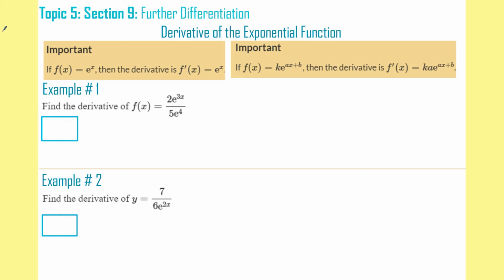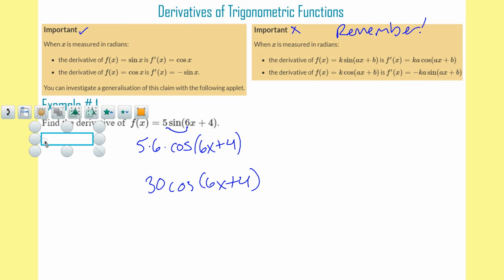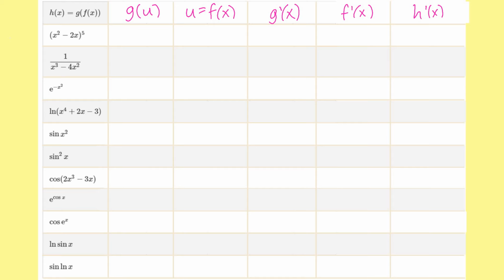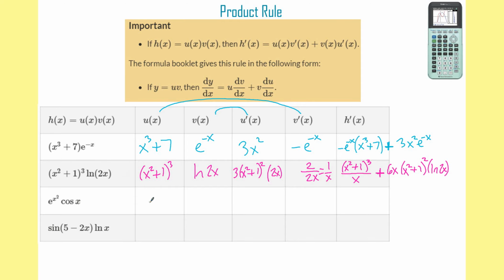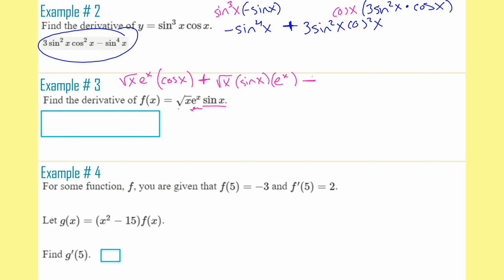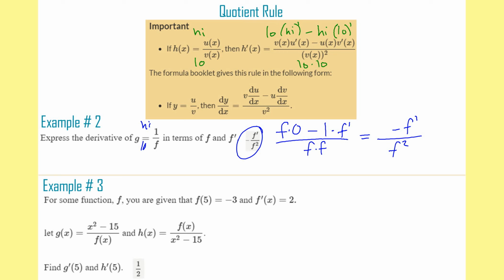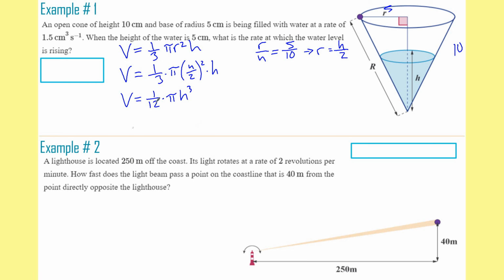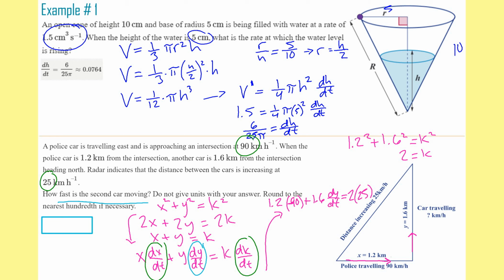5.09 Further Differentiation